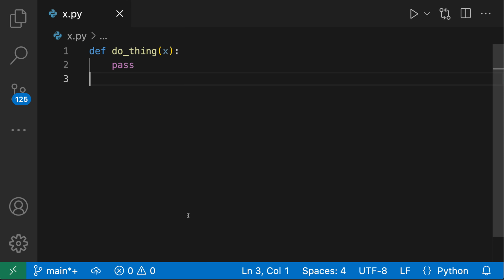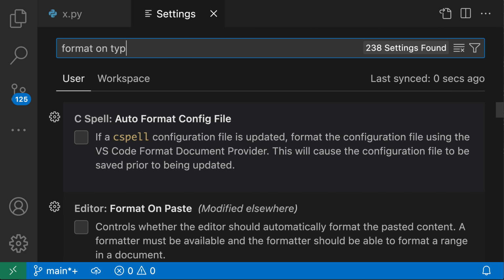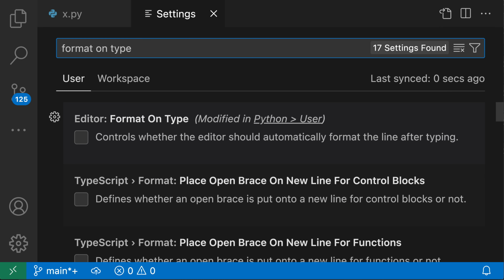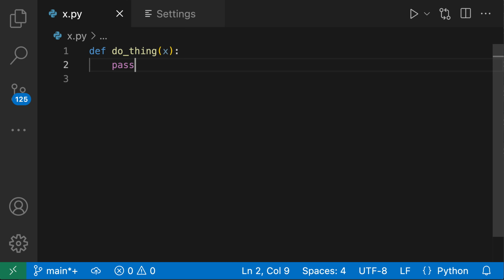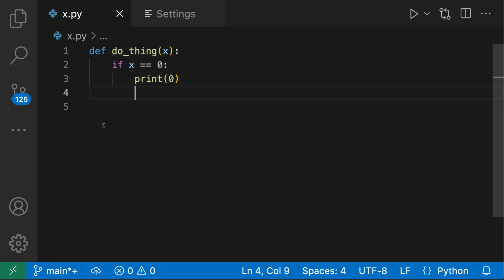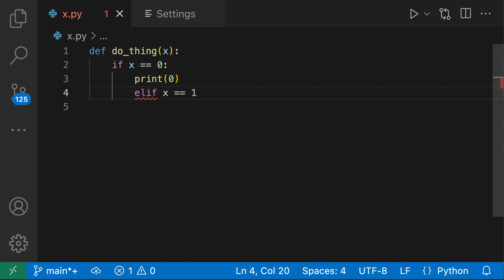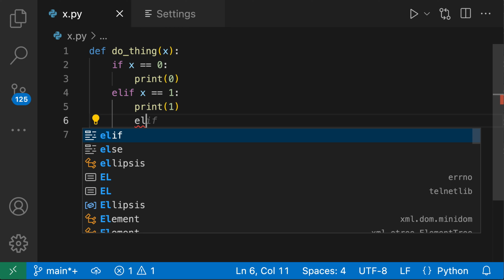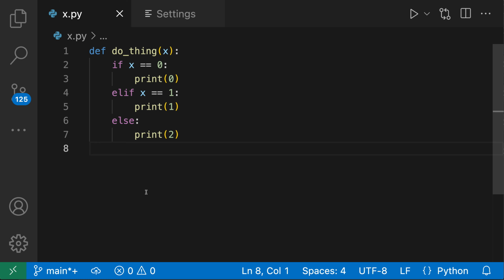VS Code tips — Automatic indention for Python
With Automatic indentation for Python, VS Code will automatically try to fix up indenting as you type. This lets you focus on your code's logic instead of worrying about indentation

Automatic indentation requires the Python extension and can be enabled by the Format on Type setting in VS Code